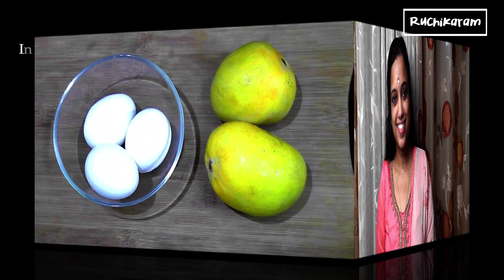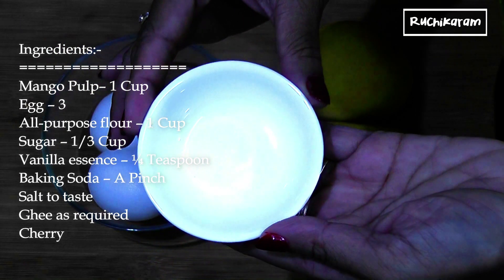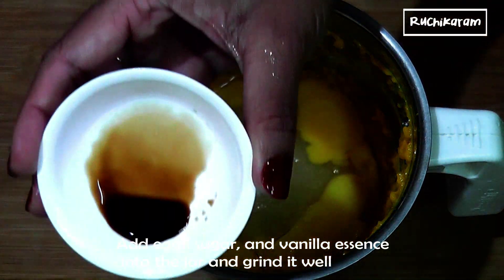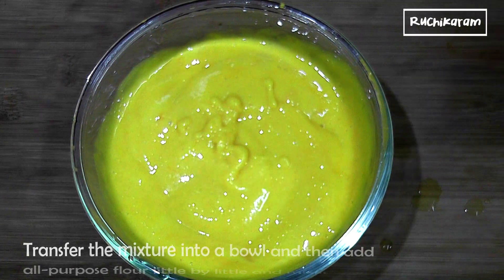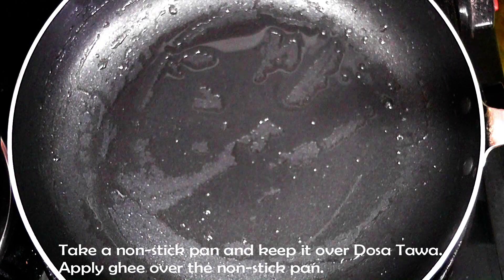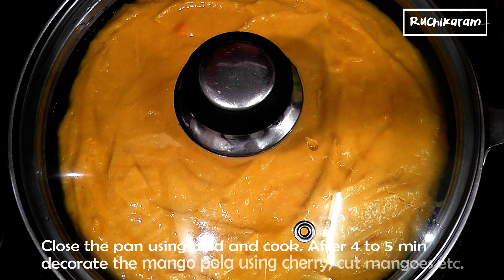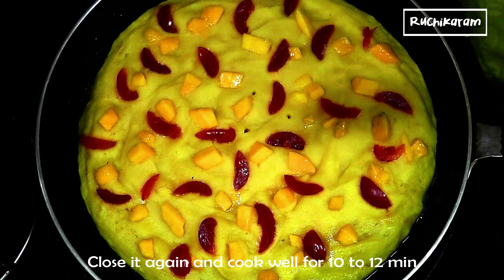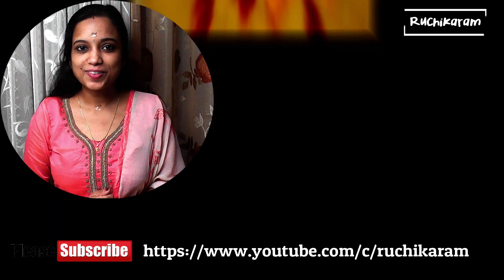ഇഫ്താർ വിരുന്നിനായി ഒരു കളർഫുൾ വിഭവം | മാങ്ങ പോള | Iftar/Nombuthura special Mango Pola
For ingredients and full preparation please visit my food blog:-

Cheers!!!
Minu